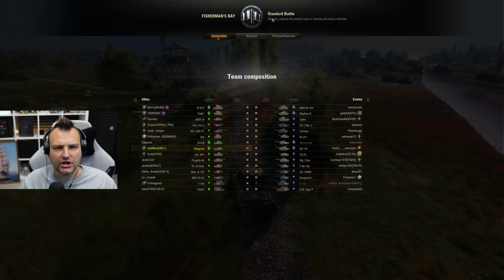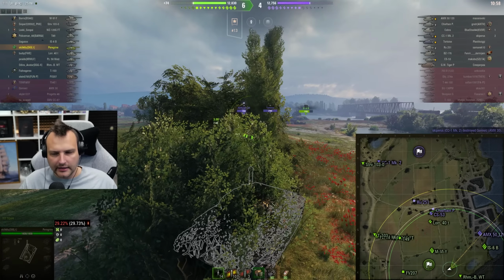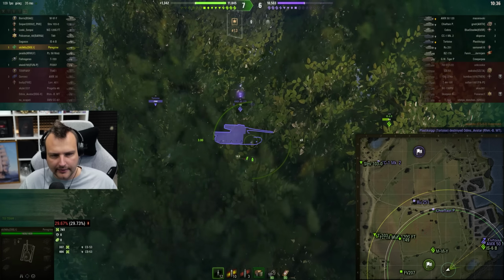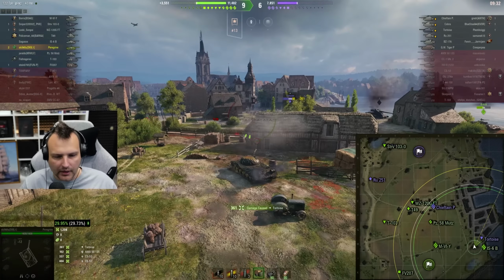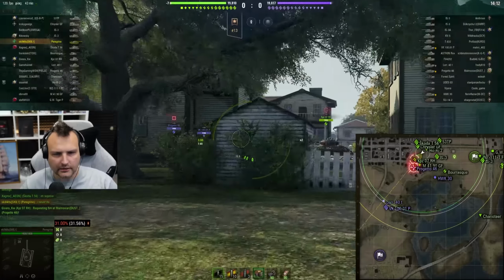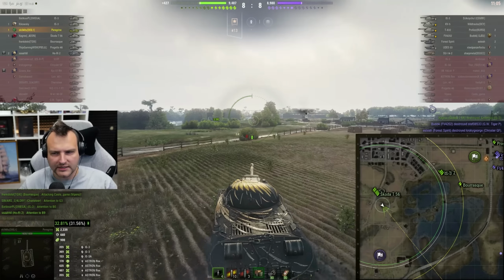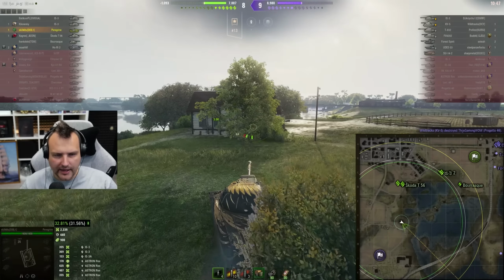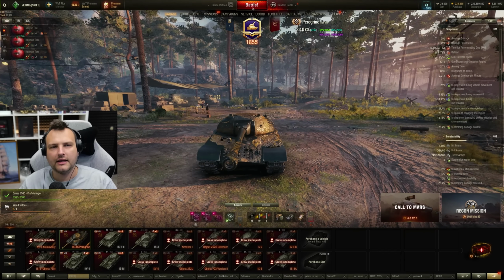PEREGRINE: IS-3A's Special Skin Takes Center Stage! | World of Tanks